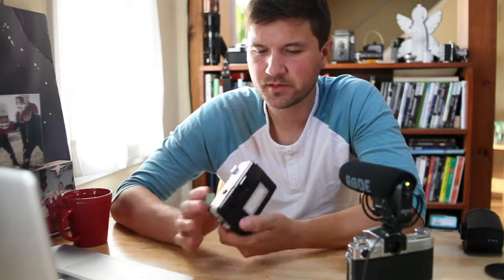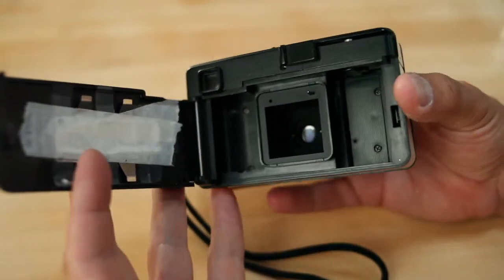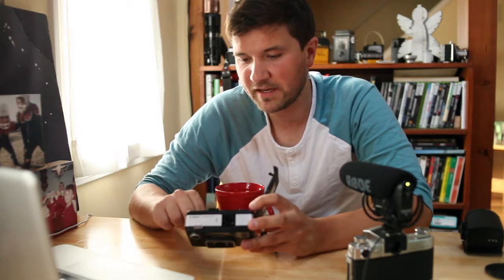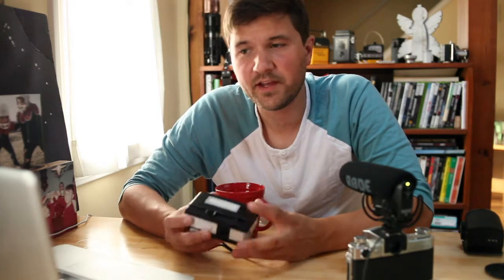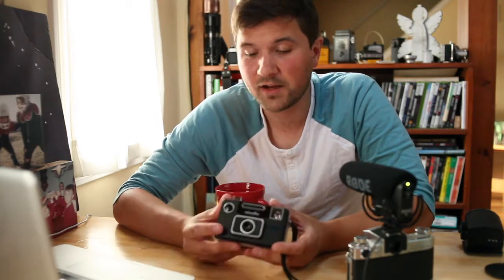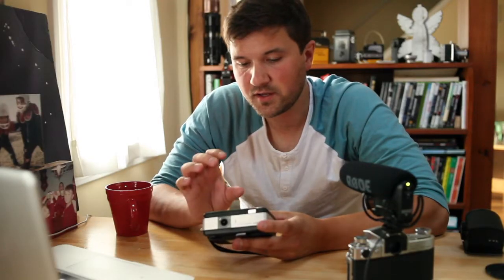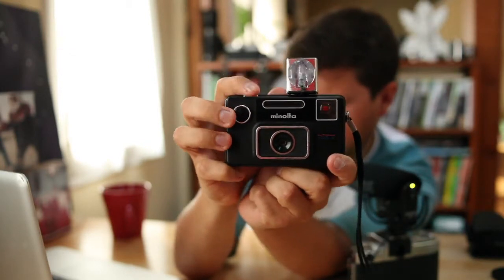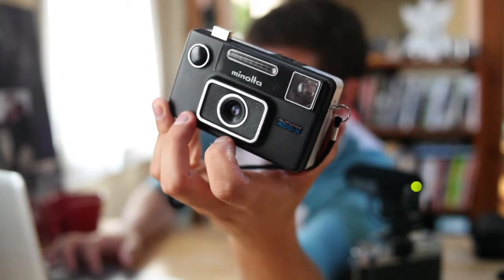Camera Challenge and 126 Film Hack -Minolta Autopac 400-X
This Challenge was to use a Minolta Autopac 400-X to make a great photograph. Also included is a mini review and how to use the camera. Also I'll show you how to hack 35mm film into this camera that was only intended to be used with 126 film cartrages